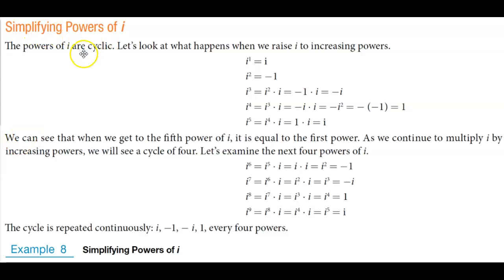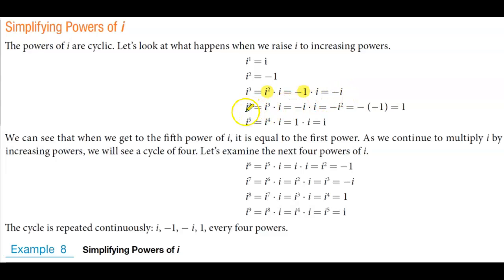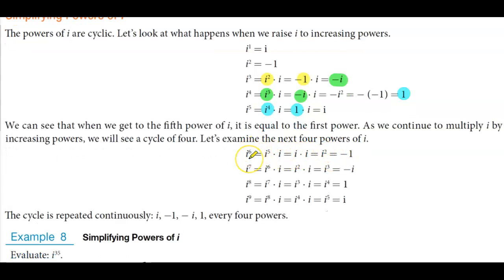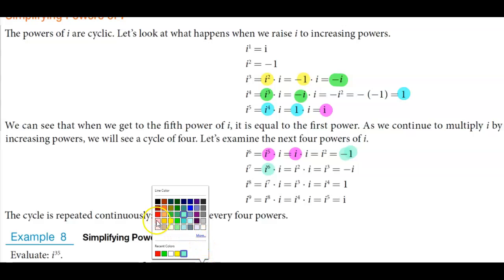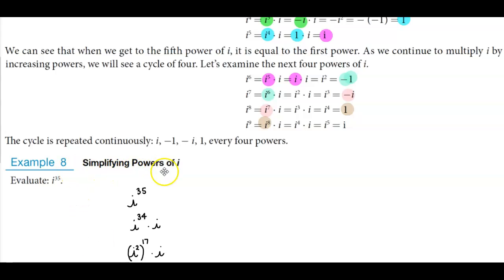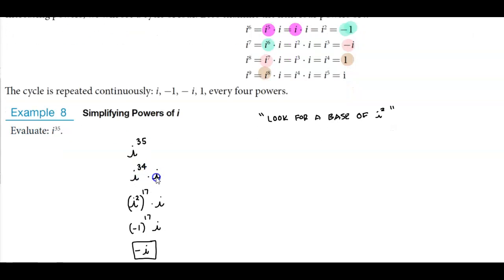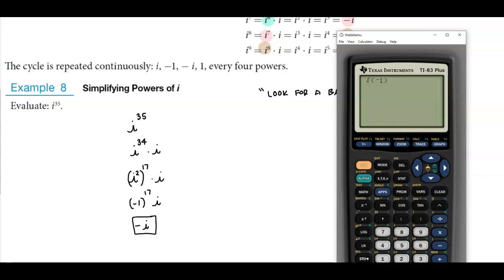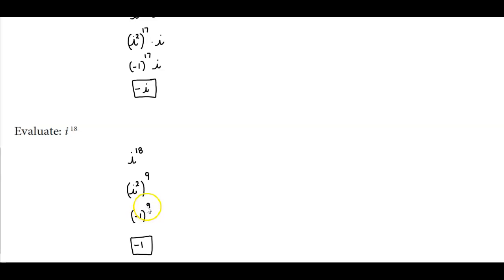Math 10 2.4 Example 8 Simplifying Powers of i